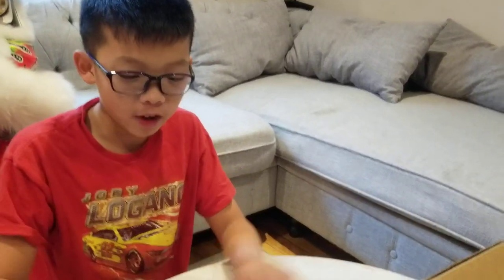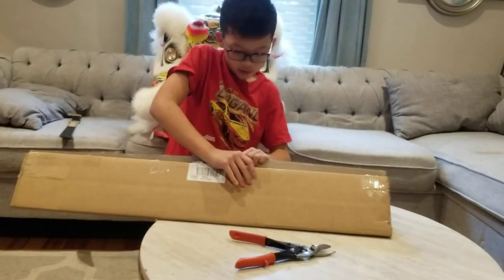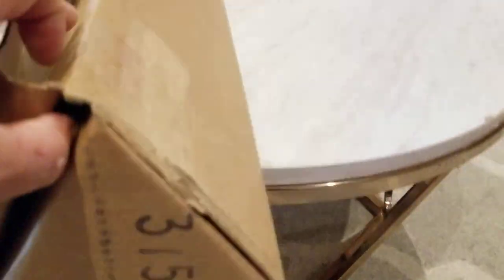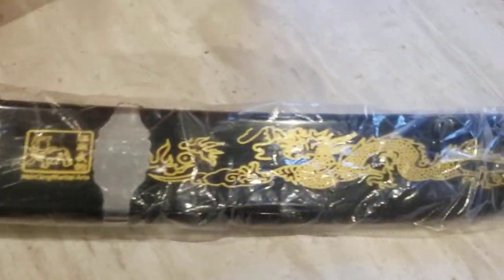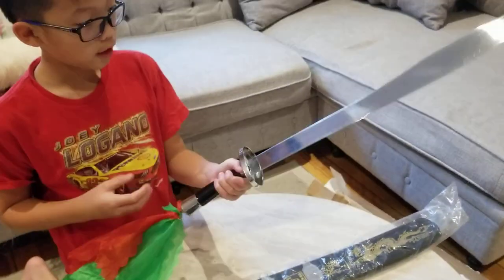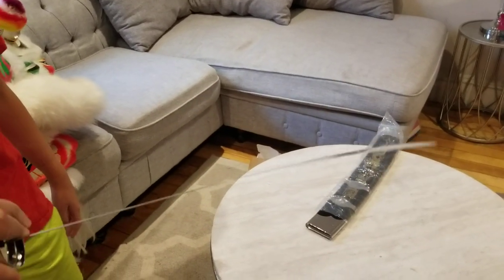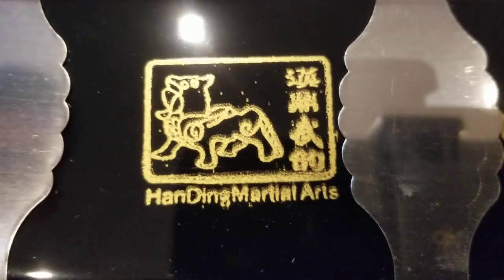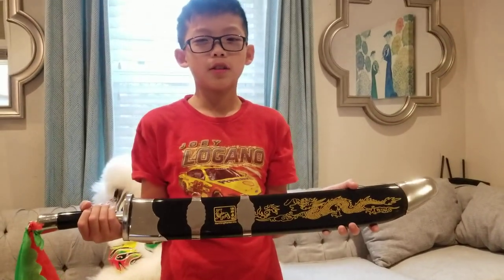Unboxing my broad sword from martial art supply blah blah blah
This is a 22" sword , I think its pretty cool and i cant wait to use it!!!..
       -=|    Chiu Mo Kwoon | Boston Hung Gar| Quincy Hung Gar | Tiger Crane Kung Fu    |=-
                                -=| On Leong Boston | Chinese Merchant Association  |=-